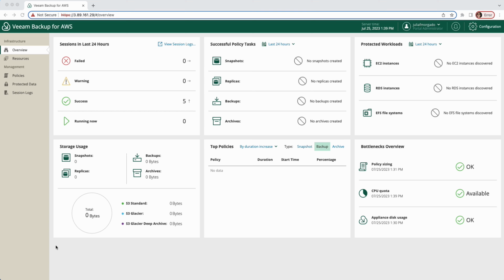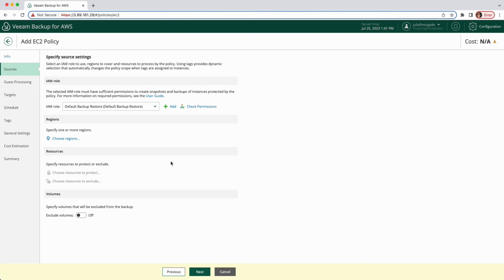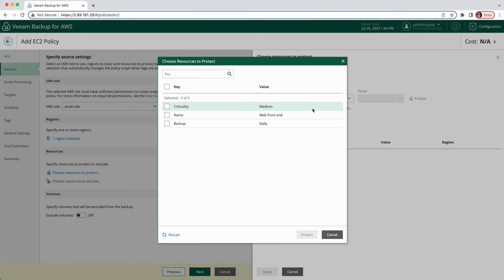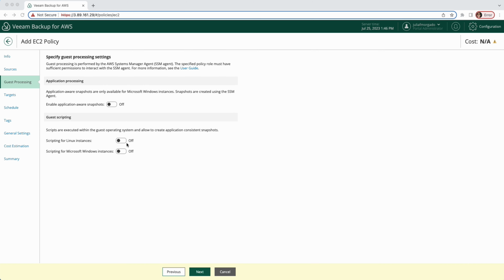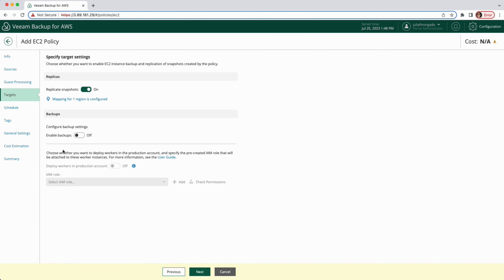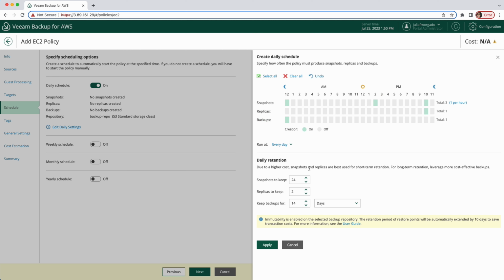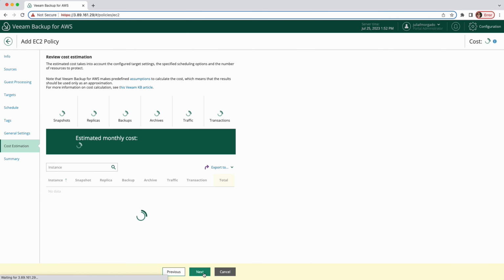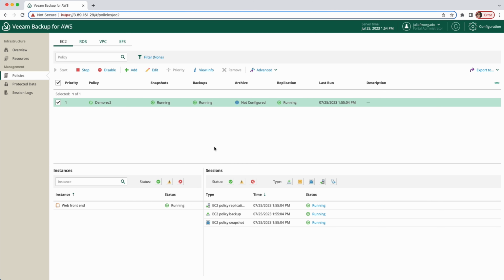Create a Data Protection Policy for Your EC2 Instance with Veeam Backup for AWS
Do you rely on applications and services running on Amazon EC2 but worry about 😰 data loss if you suffer a cyber attack or an outage occurs? With Veeam Backup for AWS, you can safeguard your EC2 instances with flexible, comprehensive backup and recovery for the cloud.

This video demonstrates how to easily configure granular backup policies for your EC2 instances. Automate backups across AWS accounts and regions for disaster recovery protection. Leverage application-aware snapshots for application-consistent protection of databases and virtual machines. Retrieve critical files instantly with backup search and exploration.

By watching, you'll learn how just a few clicks in Veeam Backup for AWS gives you total confidence that your EC2 workloads and valuable company data are protected from deletion or corruption, and ready to be restored whenever needed.

Ensure business continuity on AWS with robust, cost-effective data protection for all your 💪 critical cloud resources.